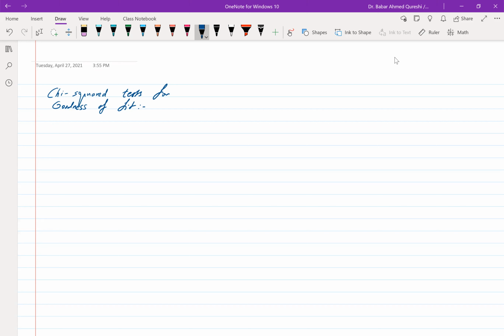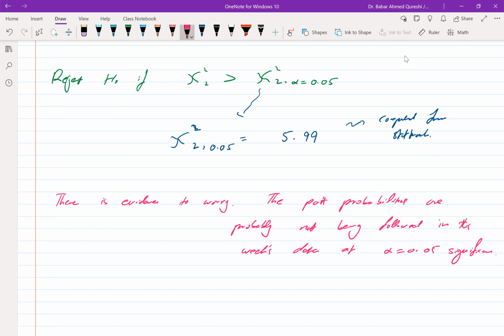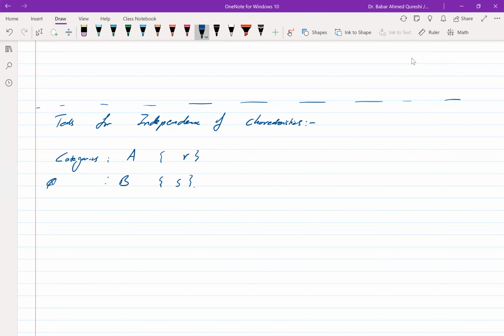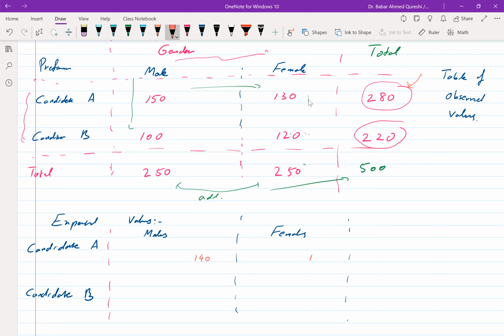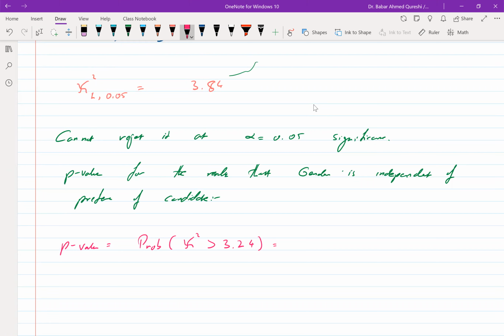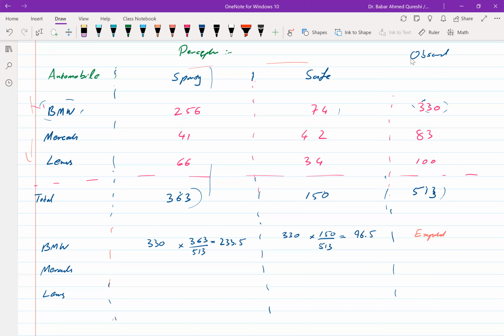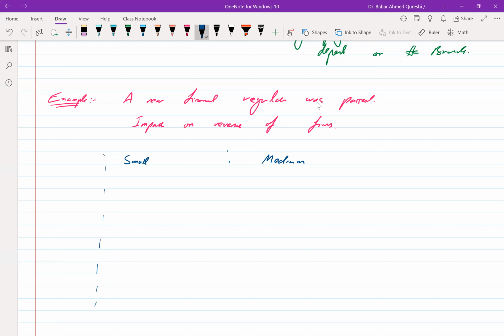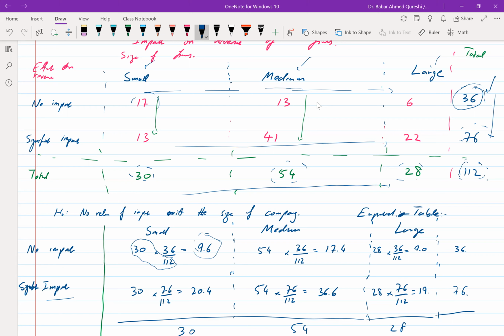Statistical Inference Lecture 23